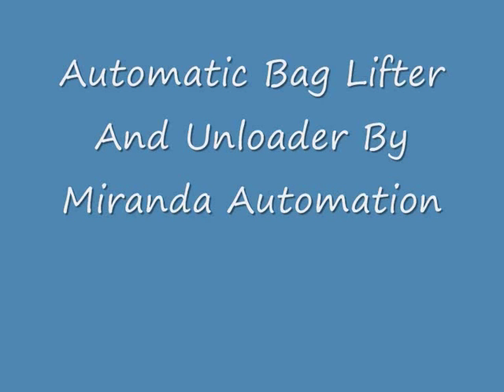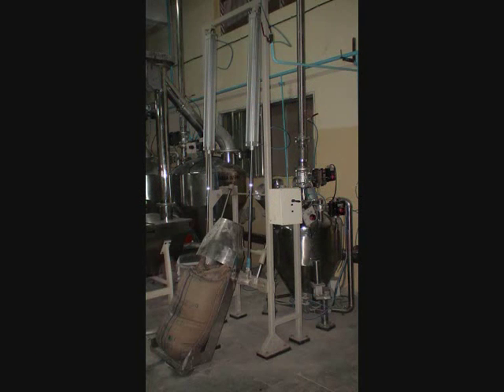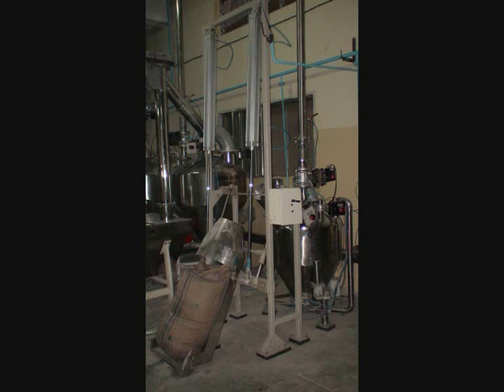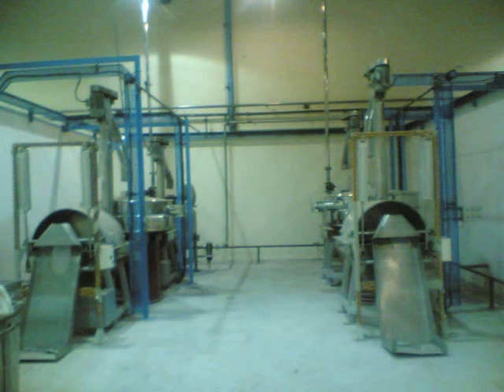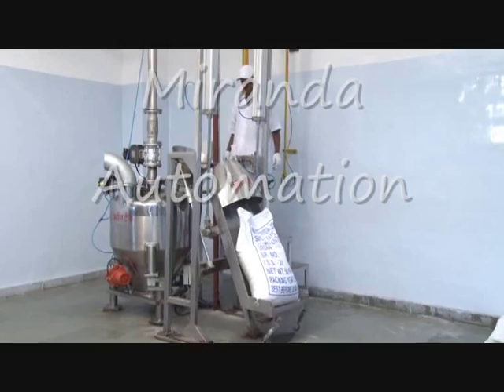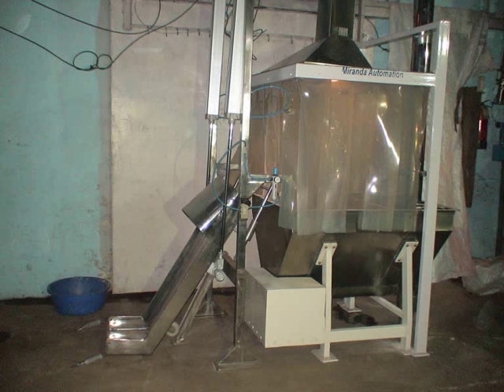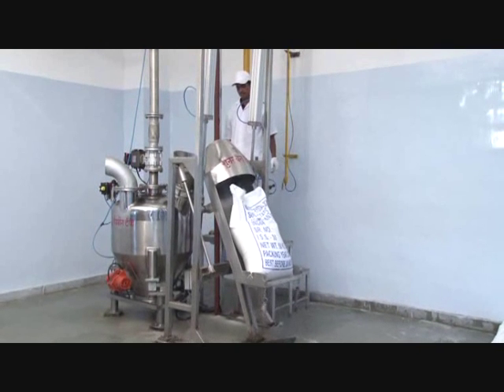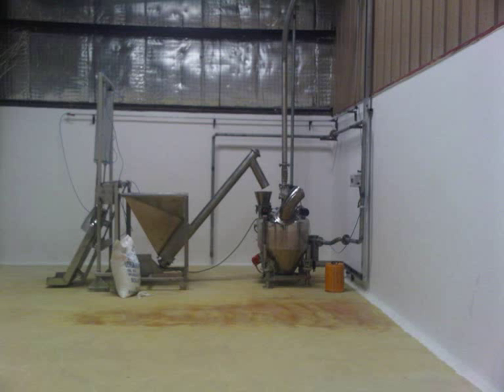bag lifter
Pneumatic Bag Tilter , Can be used to unload sack into vessels / de- bagging hoppers .
Make bag unloading easy and a delight. Puts a smile on the workers face.